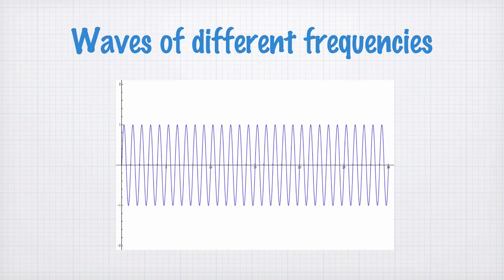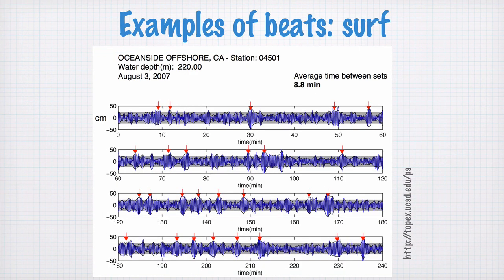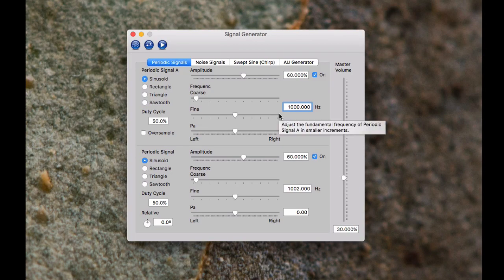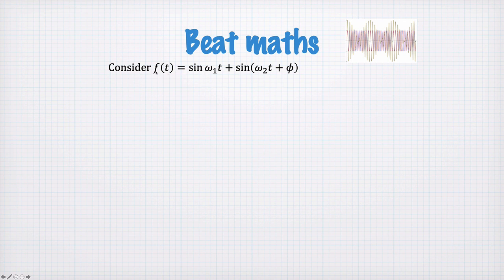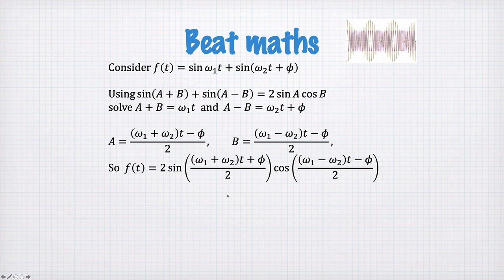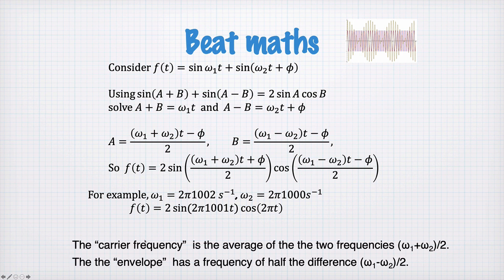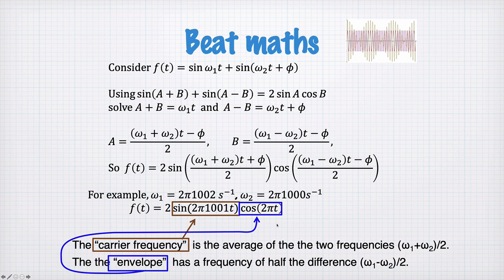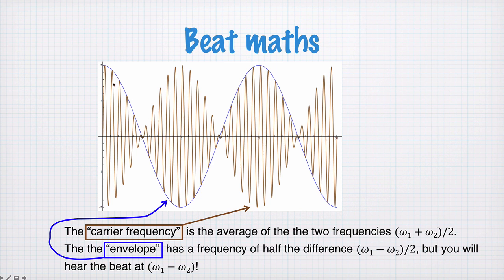16-0 Beats (1201)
Updated Sept. 2019
(Fixed beat maths)